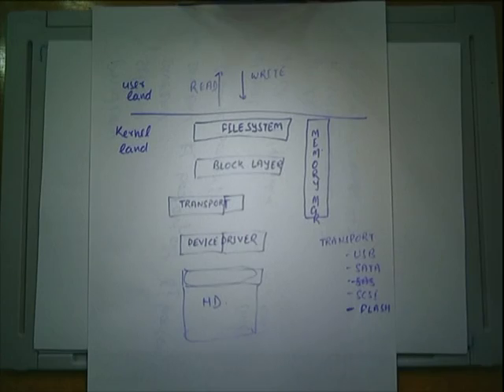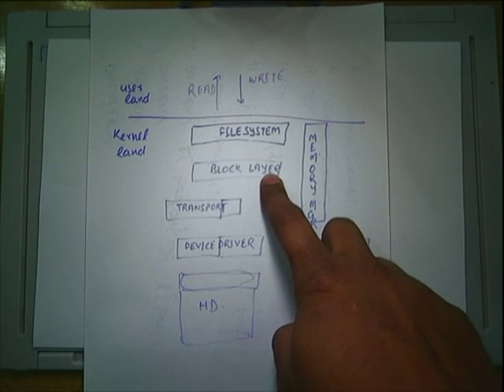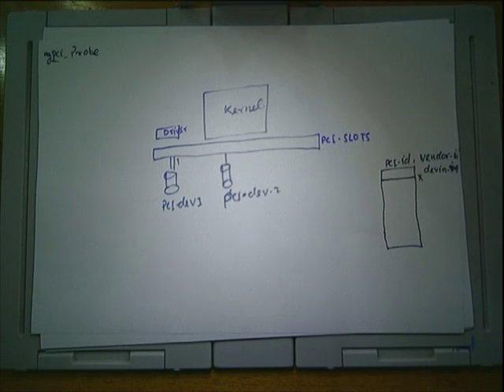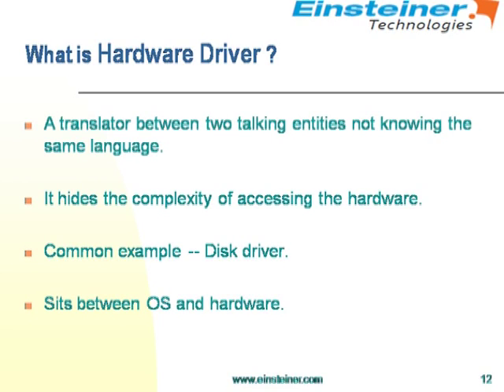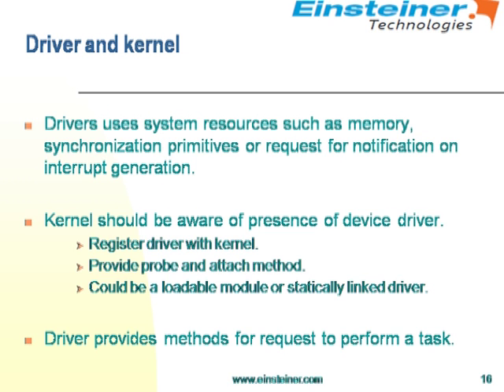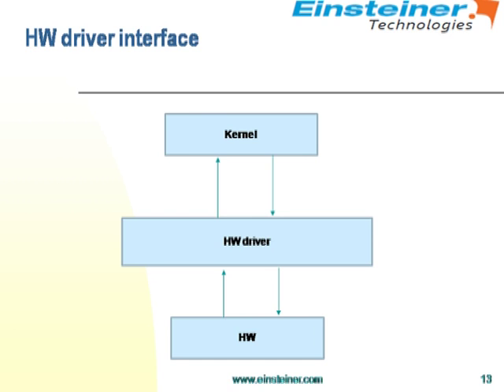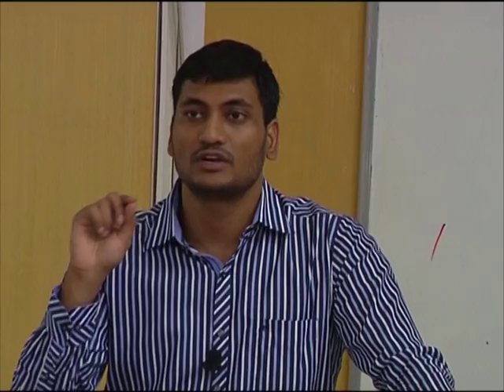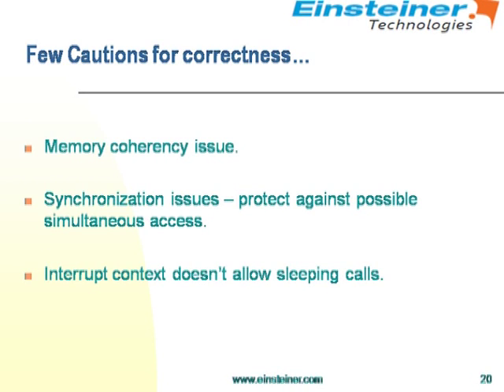SI2012 GL2B Talk on Device Drivers